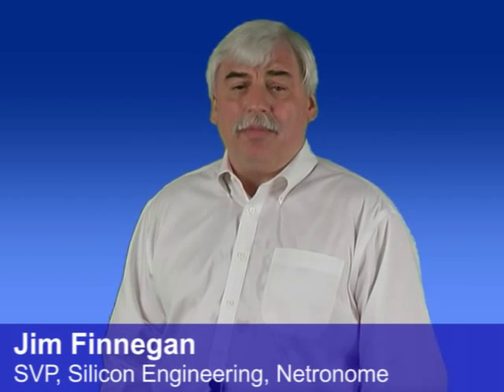Netronome Network Flow Processors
Netronome unveiled 40-core network flow processors for unified computing in May 2009. This video features Jim Finnegan, SVP of silicon engineering at Netronome and shows their innovative approach to the next phase of convergence in enterprise and carrier data centers.